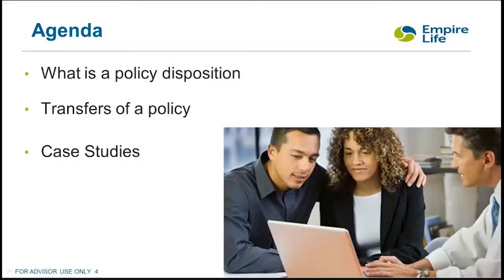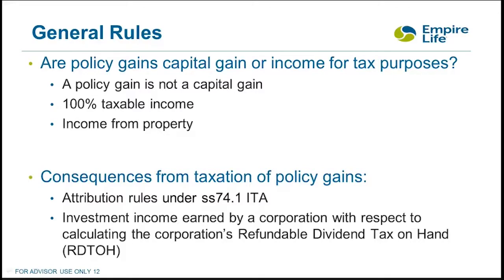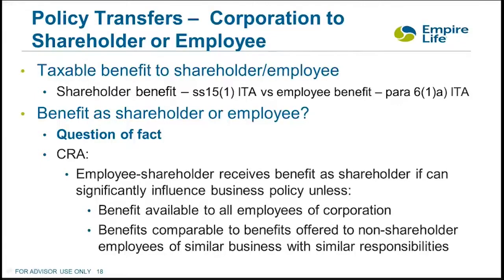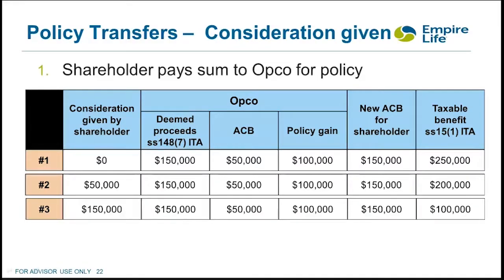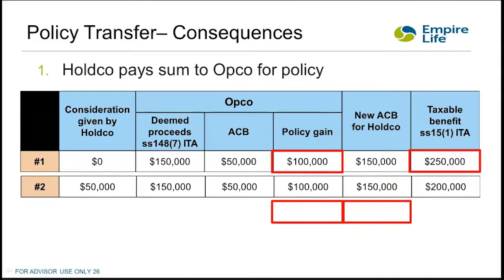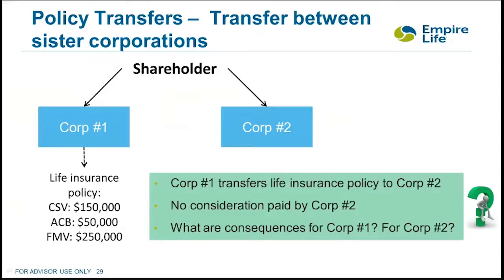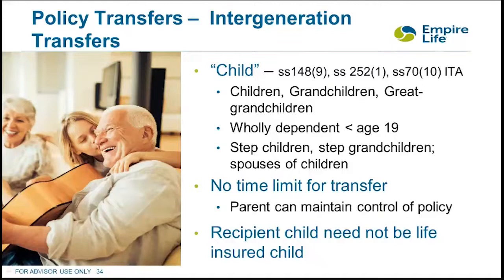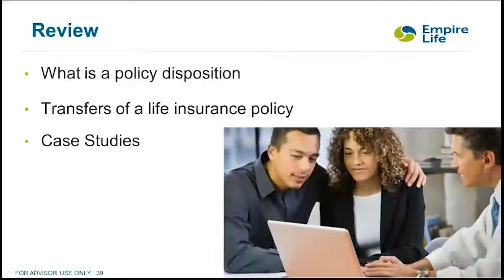TRIIPSS #25: Transferring Life Insurance Policies